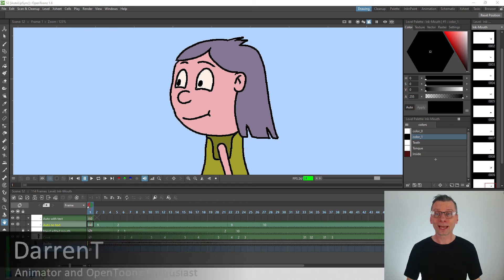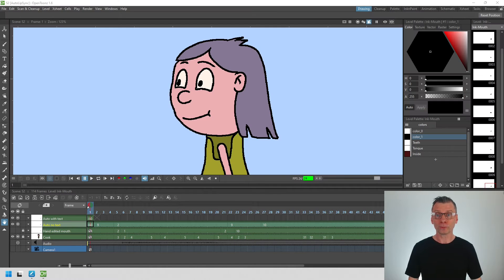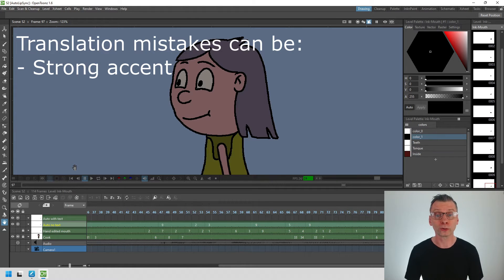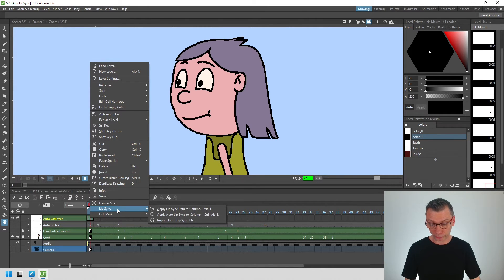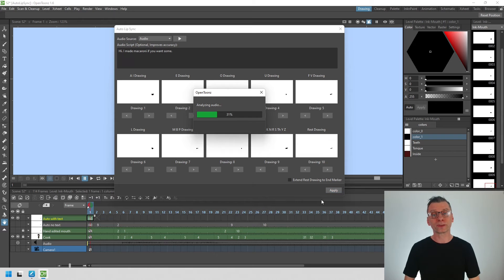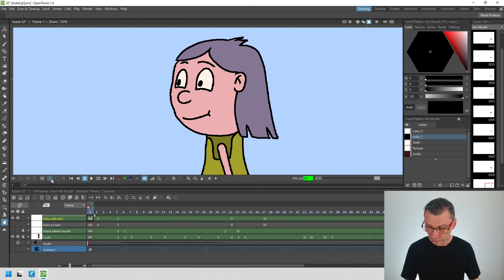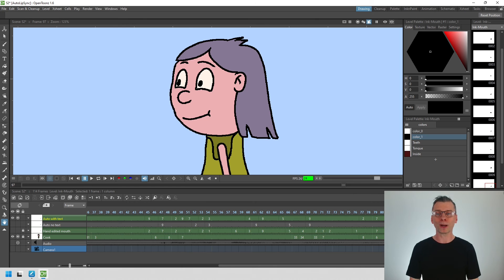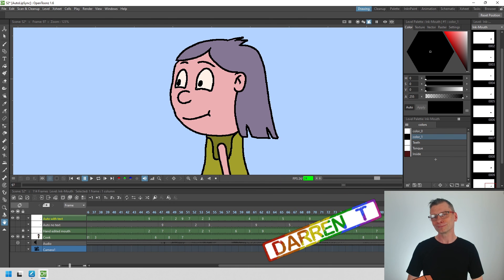PERFECT automatic lip sync for your 2D animation in OpenToonz & Tahoma2D?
This tip can give you PERFECT automatic lip sync in your 2D animation.